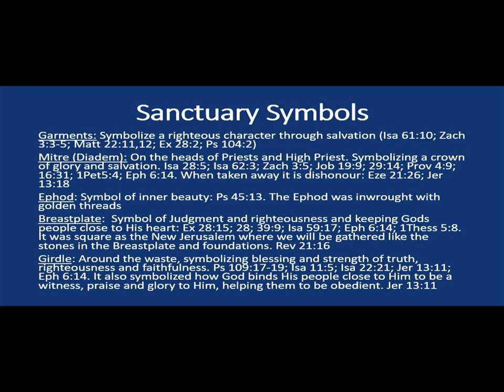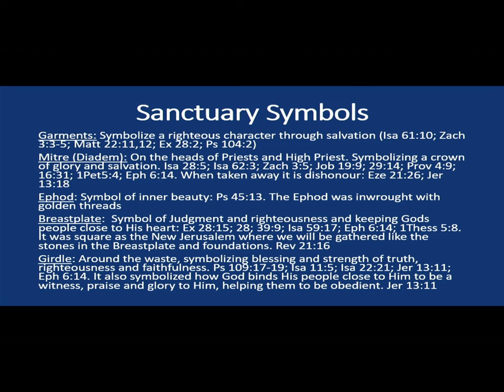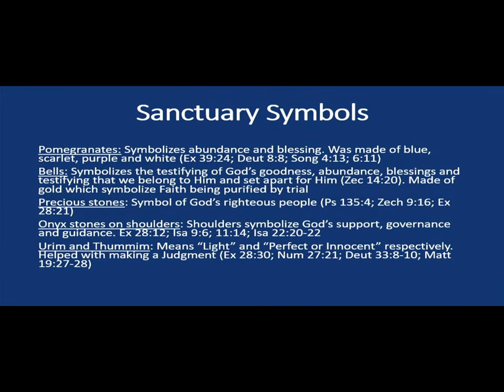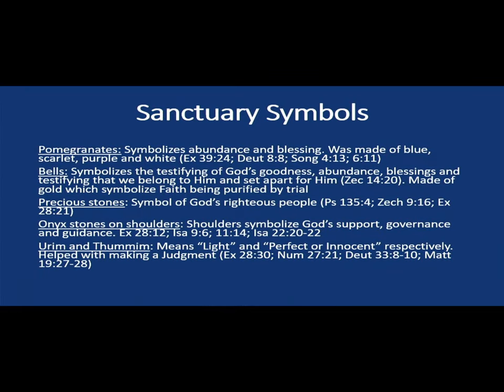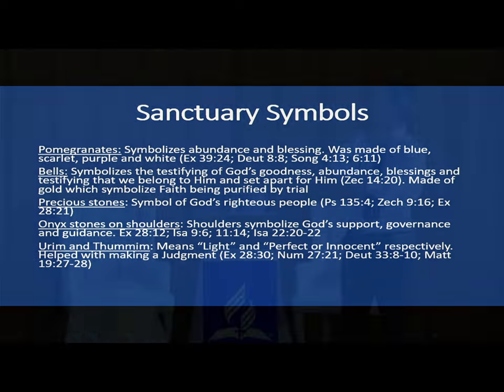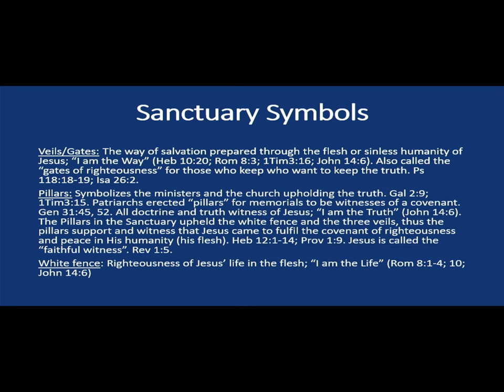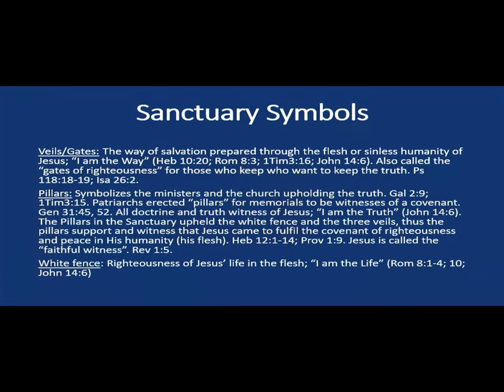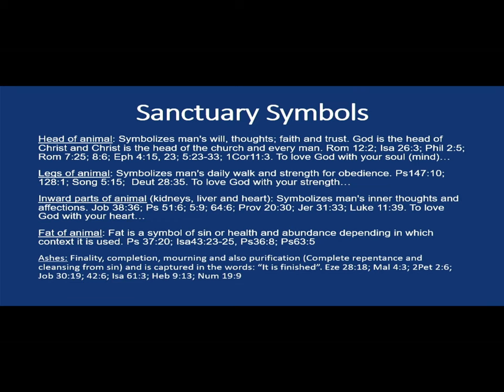The Sanctuary Understood Lecture 8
Find below Power Point for download